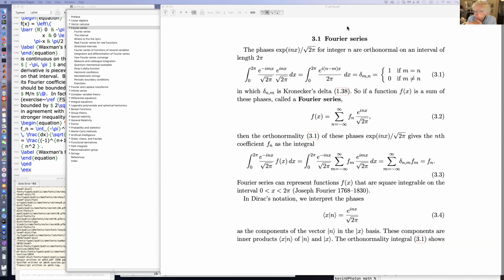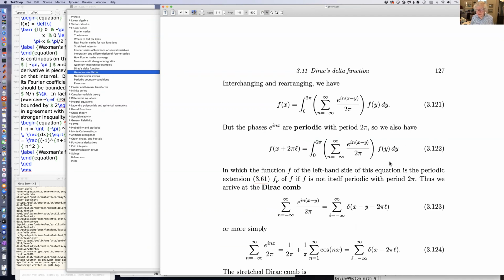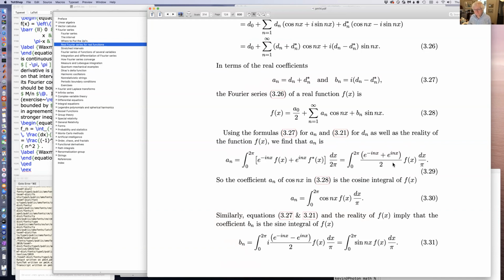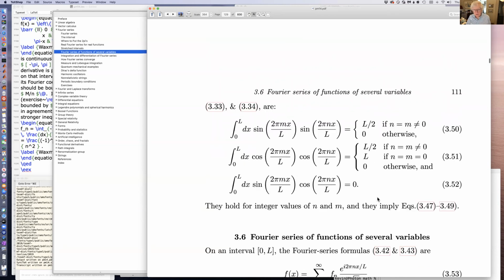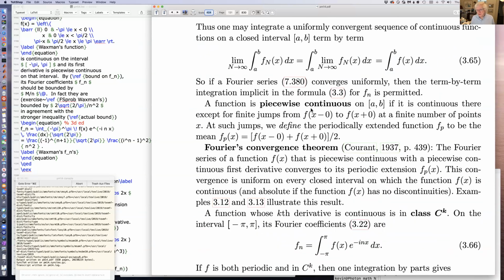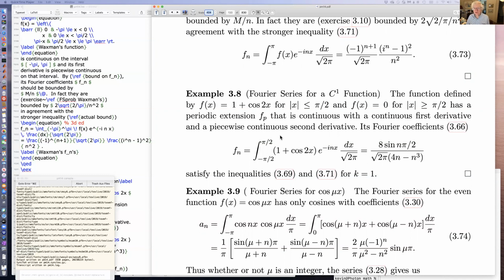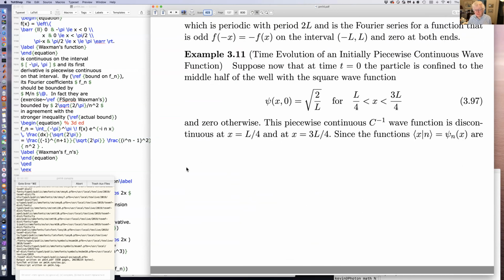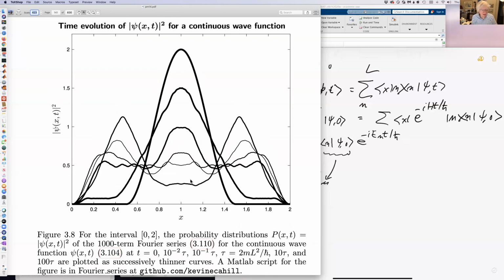Lectures on Physical Mathematics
3 Fourier series:
3.1 Fourier series,
3.2 The interval,
3.3 Where to Put the 2pi’s,
3.4 Real Fourier series for real functions,
3.5 Stretched intervals,
3.6 Fourier series of functions of several variables,
3.7 Integration and differentiation of Fourier series,
3.8 How Fourier series converge,
3.9 Measure and Lebesgue integration (barely mentioned),
3.10 Quantum-mechanical examples,
3.11 Dirac’s delta function